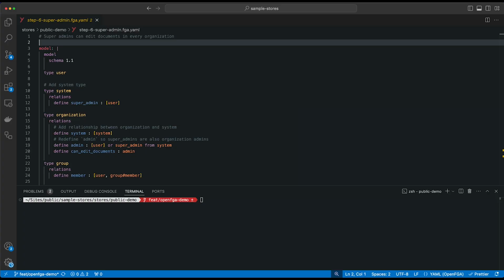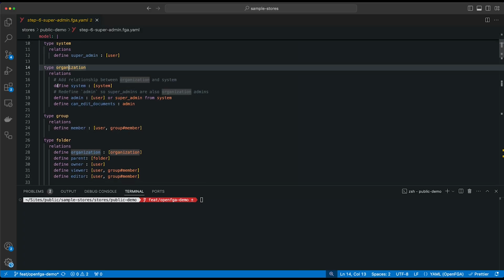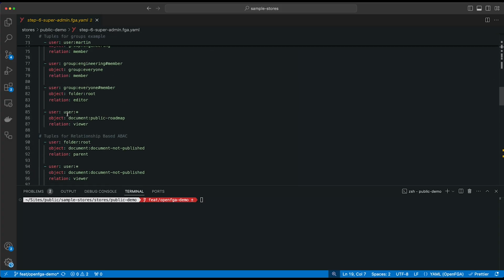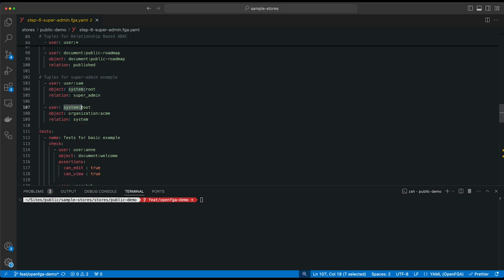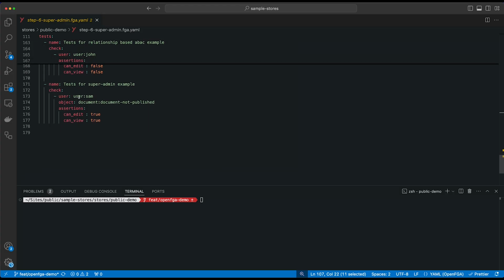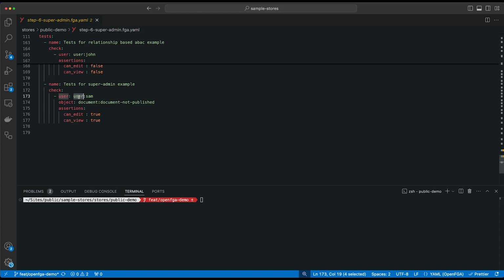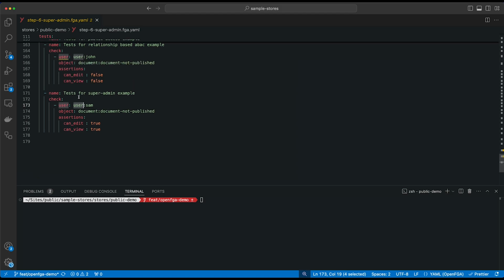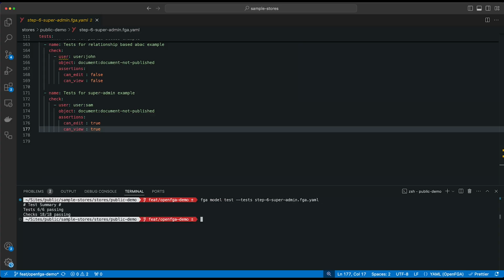OpenFGA Modeling Guide: Super Admin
Learn how to provide super admin access to the selected few.